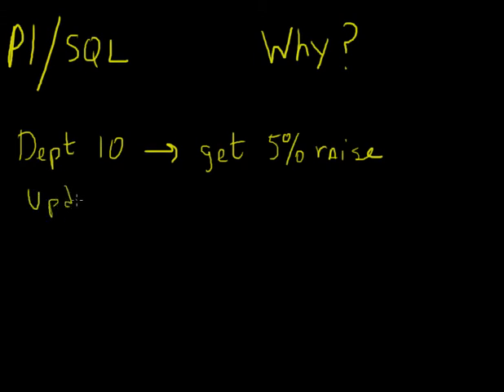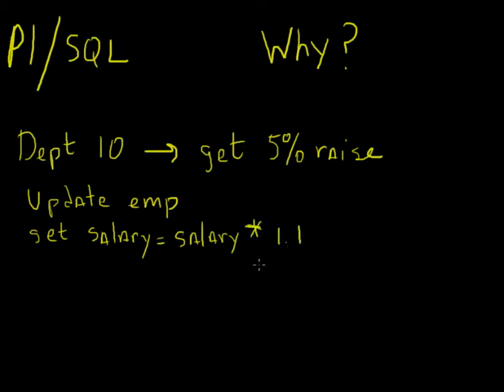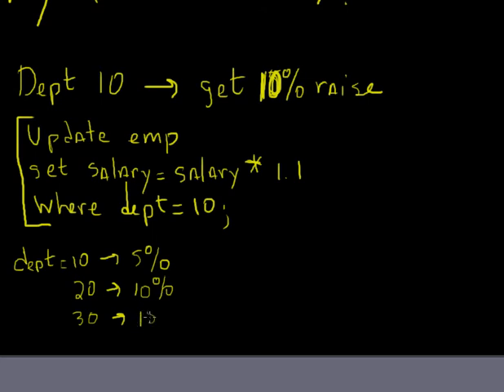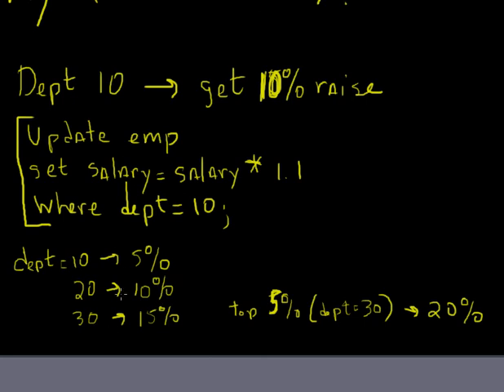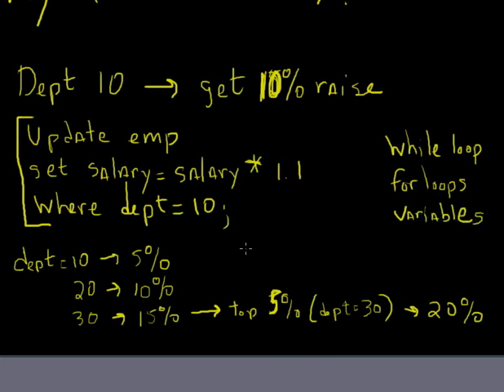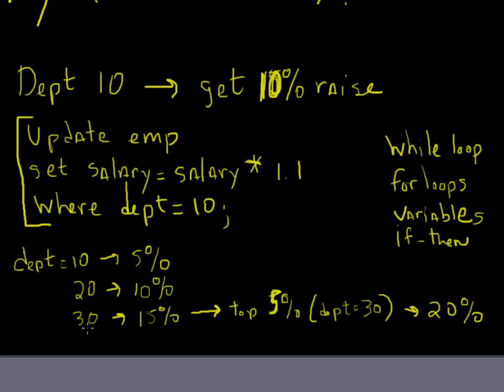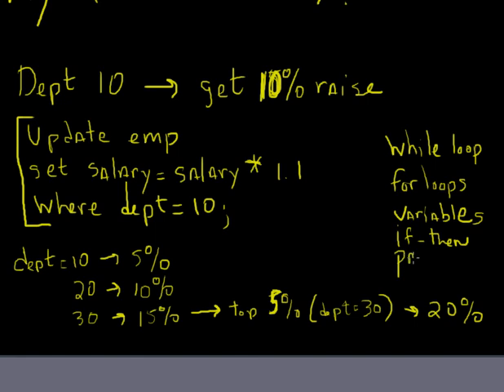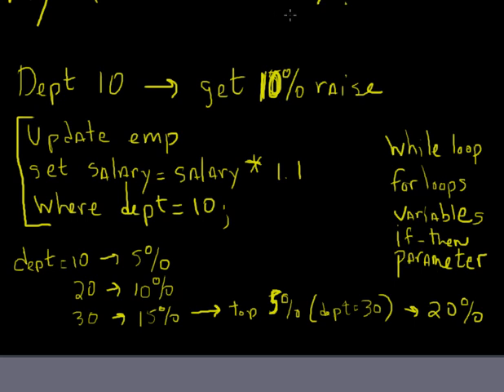Oracle PL/SQL - Why does it exist?